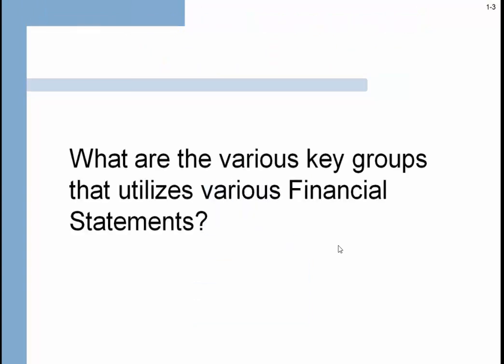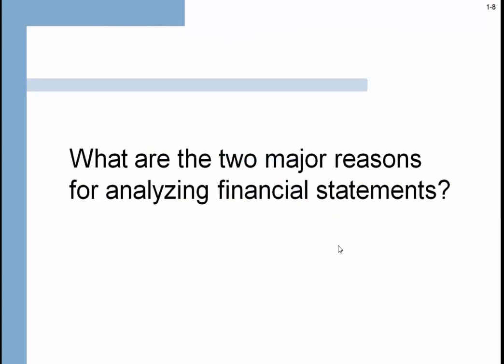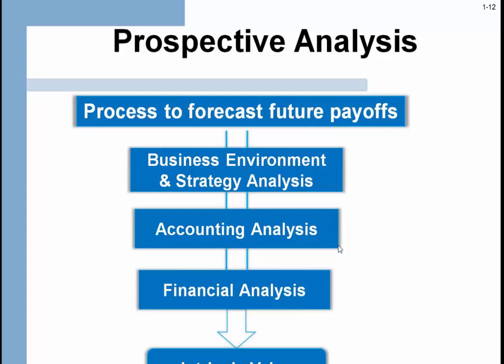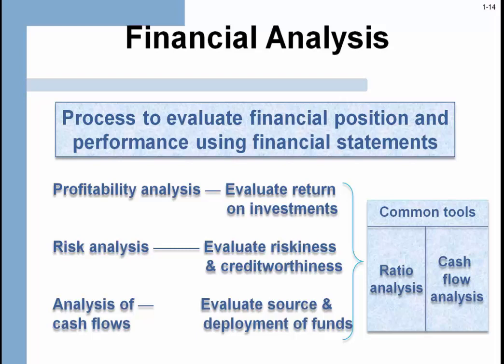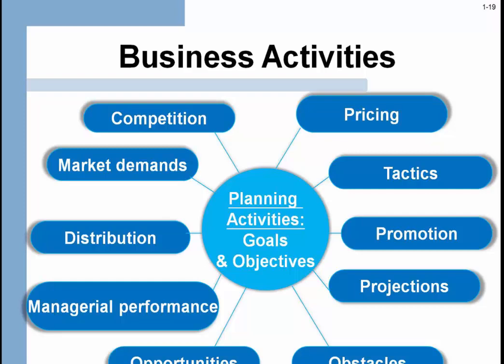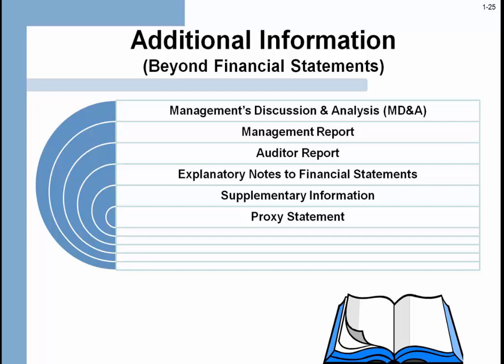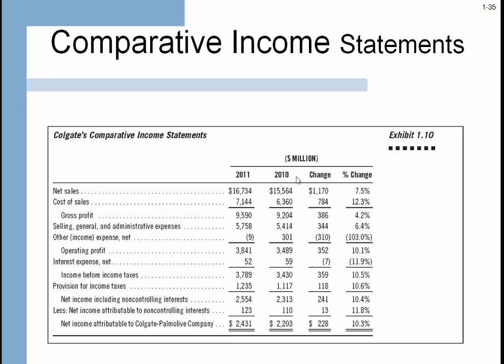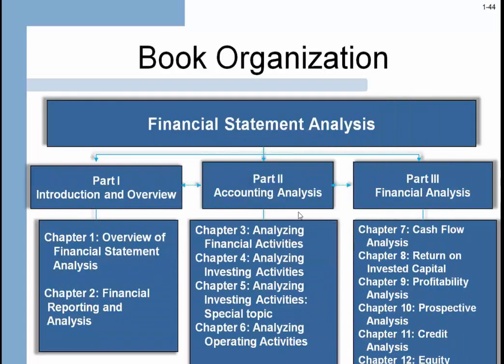Chapter 1 Financial Statement Aanlysis